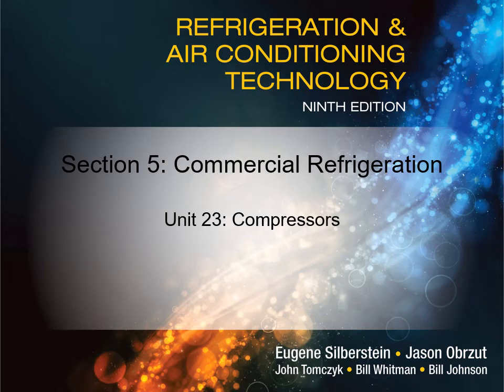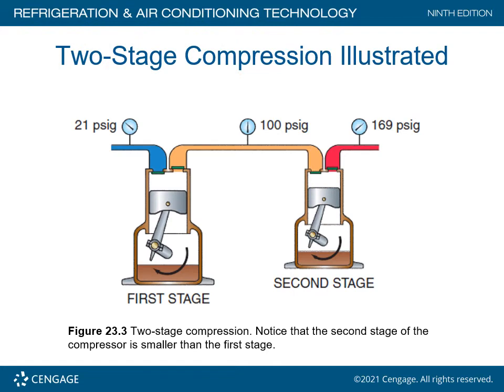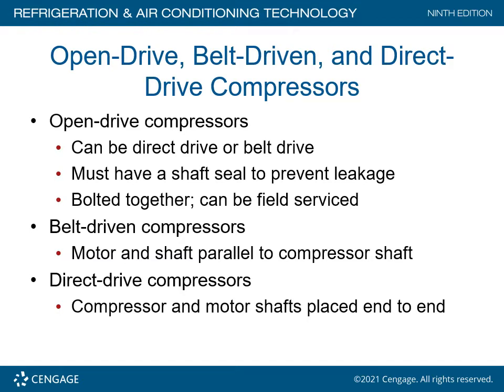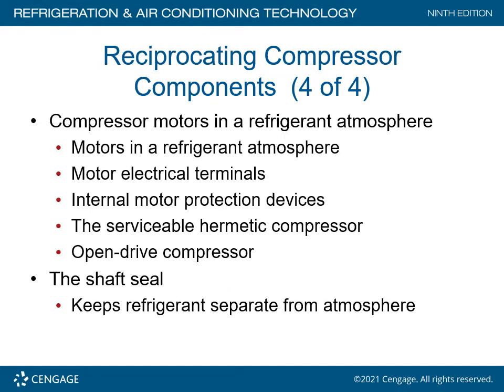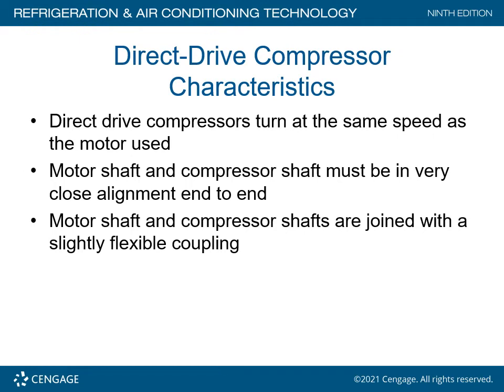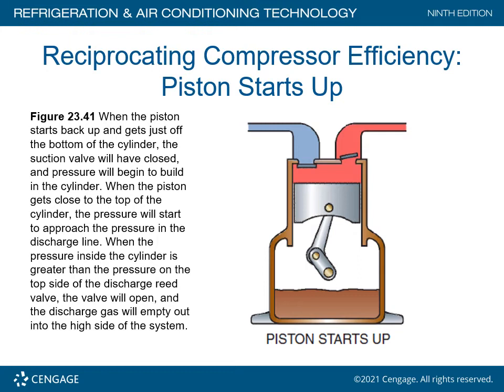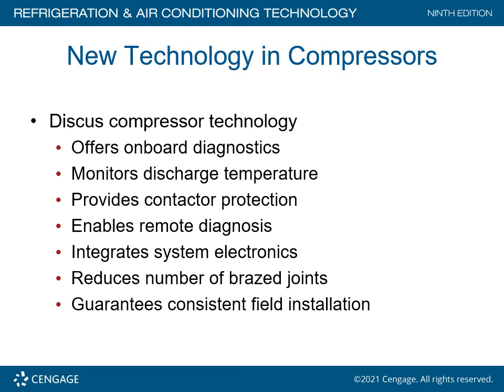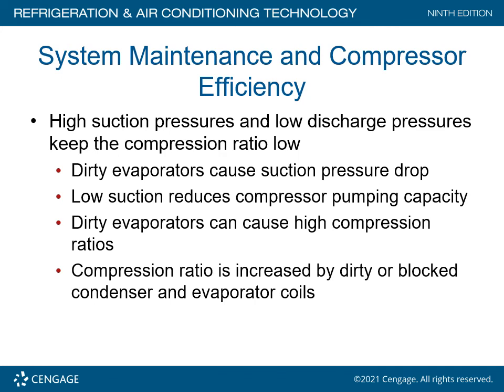Unit 23 Compressors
This video features a powerpoint and instructor lecture on compressors.